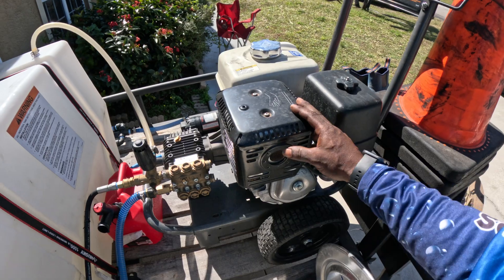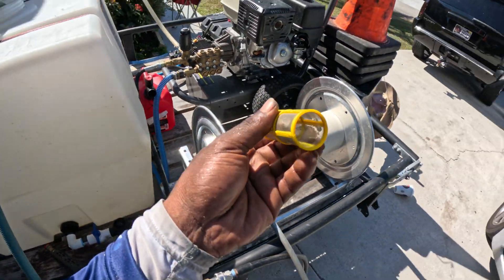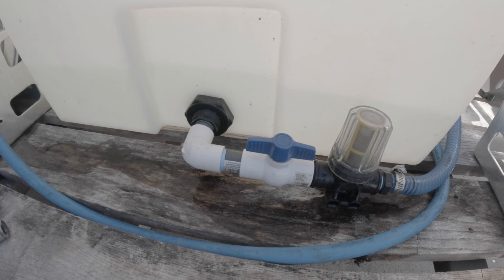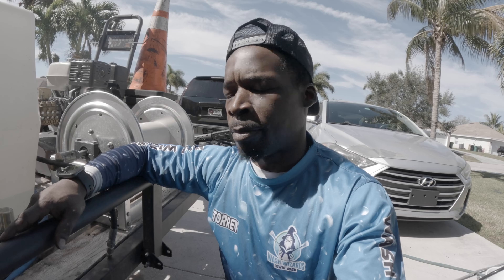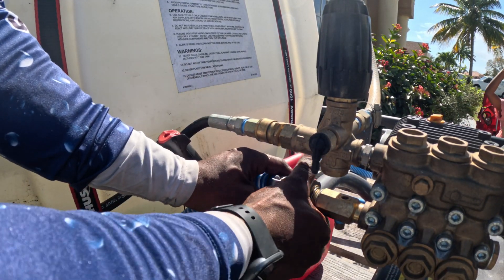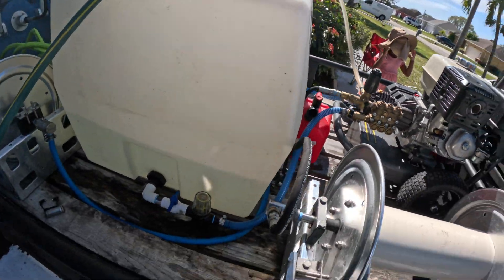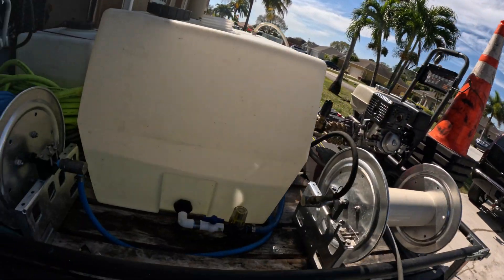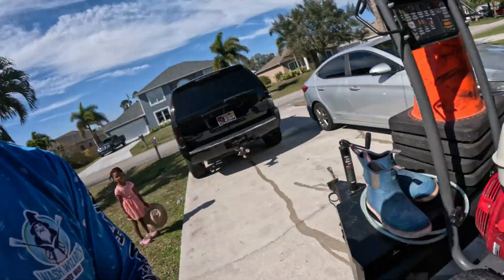Belt Drive Vs Direct Drive – How My Pressure Washer Pulls Water Without A Belt Drive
A lot of people ask me, how does my pressure washer pull water without being belt-driven? In this video, I break down exactly how my 4 GPM direct drive pressure washer works and how it efficiently pulls water from my 100-gallon tank.

In this video, I explain:
How direct drive pressure washers pull water
The difference between belt drive and direct drive systems
The importance of keeping your filter screen clean
If you're new to pressure washing and trying to decide between belt drive vs. direct drive, this video will help.

🔎 Related Phrases:

Belt Drive Vs Direct Drive, How My Pressure Washer Pulls Water Without A Belt Drive, Belt Drive Vs Direct Drive Pressure Washer, How To Pull Water With A Direct Drive Pressure Washer, Best Pressure Washer For Small Businesses, How To Set Up A Pressure Washing Tank, Pressure Washer Water Suction Explained, How To Maintain A Pressure Washer Filter Screen, Direct Drive Vs Belt Drive Pros And Cons, How To Choose The Right Pressure Washer, How To Set Up A Pressure Washing Business, Pressure Washing Equipment Guide